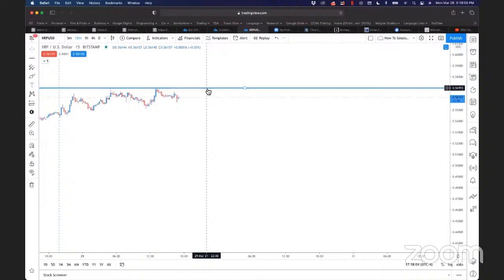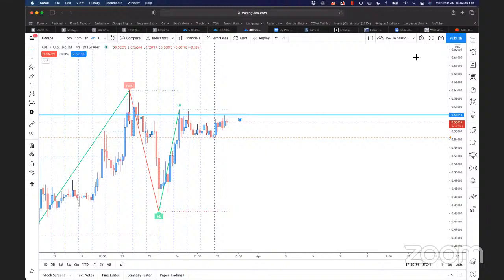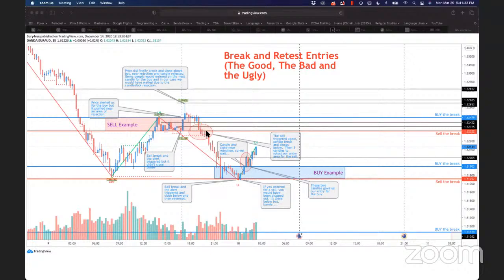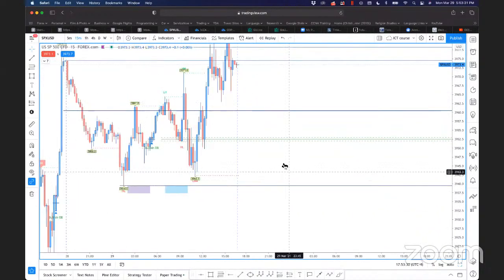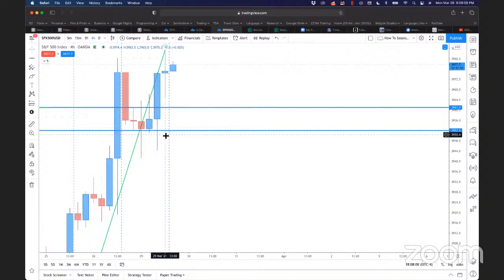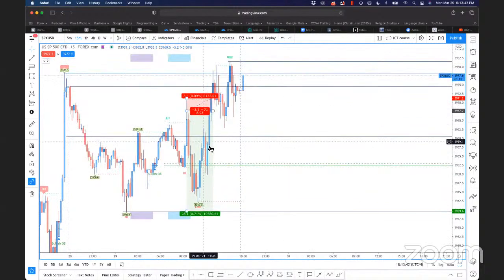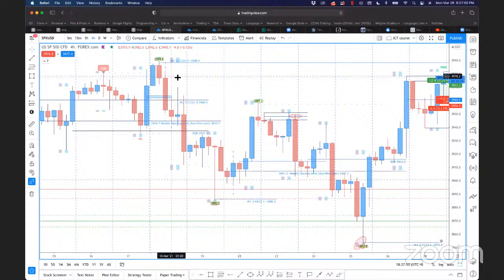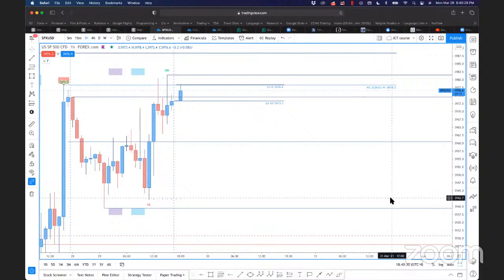How to Session 3/29